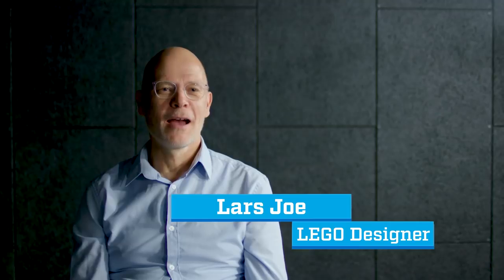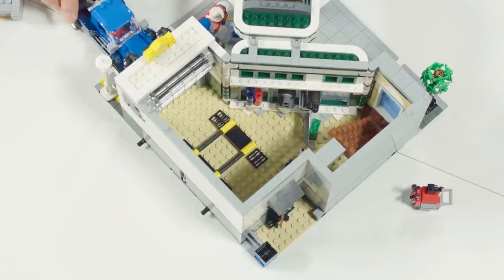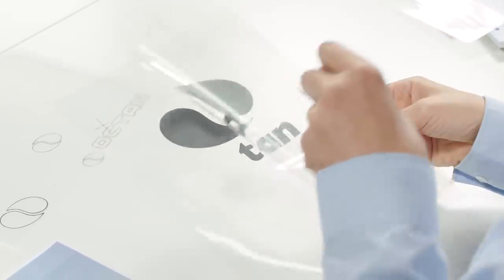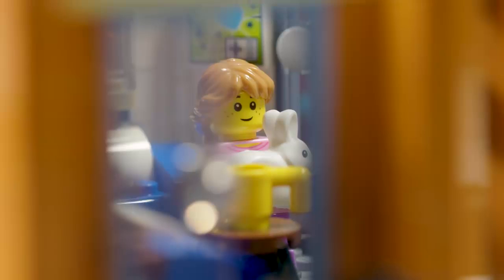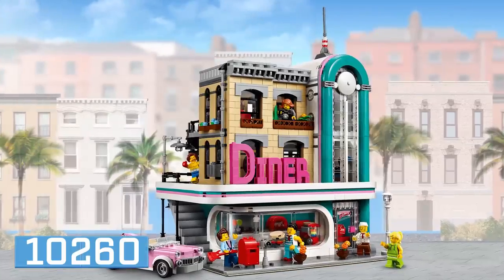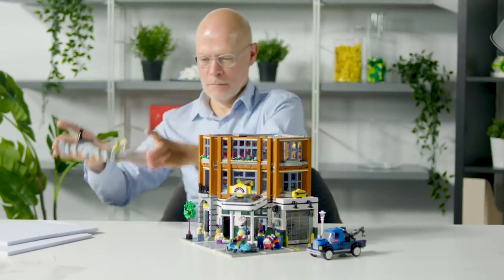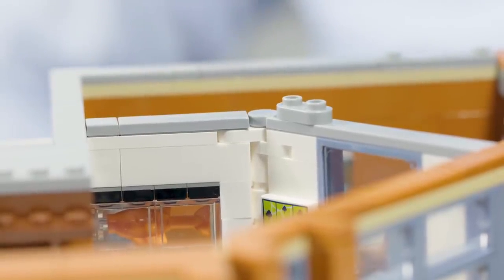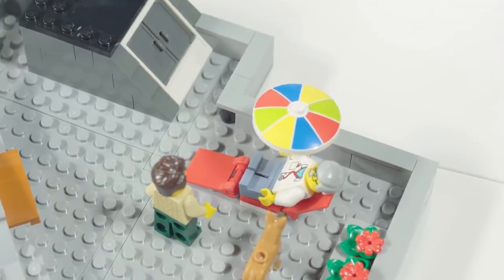LEGO® Creator Expert 10264 Corner Garage Designer Video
Drop by the LEGO® Creator Expert 10264 Corner Garage, where you’ll discover a world of fun and surprises! This amazing model comes with removable building sections for easy access to the highly detailed interior and comprises 3 stories. On the ground level there’s a 1950s-style gas station with fuel pump, kiosk and a vehicle workshop complete with a roll-up door, vehicle lift and tire mounter. At the mid-level animal clinic you’ll find an examination table, fish tank, and a waiting area with sofa, while on the upper level you’ll discover a well-equipped apartment with kitchen, TV, sofa, bed and a staircase that leads to a rooftop terrace with sun lounger, parasol and flower garden. The exterior of the building features a classic 1950s facade with signage, detailed windows and a decorative roofline, plus a sidewalk area with a tree and an ornate streetlamp. This charming addition to the Modular Buildings series has been designed to provide a challenging and rewarding building experience, full of nostalgia. Also includes a scooter, tow truck and 6 minifigures, plus parrot, bunny, dog, frog and fish figures.

 • Includes 6 minifigures: gas station owner, mechanic, vet, woman, man and a girl, plus bunny, parrot, dog, frog and fish figures.
 • The 3-level Corner Garage advanced building set comes with an array of brick-built details, including a detailed 1950s-style facade with gas station signage, windows, bay windows, arched doorway, roll-up vehicle workshop door, decorative roofline and a rooftop terrace, plus a detailed sidewalk area with tree and ornate streetlamp. This set also includes a tow truck and a scooter.
 • Ground level features a gas station with a bucket and a fuel pump with a flexible hose, plus a kiosk and a vehicle workshop for car service and repairs, featuring a cash register, tool rack and trolley, oil drum, tire mounter and working vehicle lift.
 • Mid-level animal clinic features an examination table, parrot perch, fish tank and a waiting area with sofa, armchair, table and flowerpot, plus the animal doctor’s desk lamp, microscope, mug, newspaper, envelope, scissors and syringe.
 • Upper-level apartment features a well-equipped kitchen with cookies baking in the oven, sink, pan, mug, salt and pepper, spoon and spatula, plus a sofa, bed, an old-fashioned TV, and a bathroom with toilet.
 • Rooftop terrace features a sun lounger, parasol and flower garden.
 • Tow truck features a working hoist.
 • Accessory elements include a window squeegee and a crash helmet.
 • Help the gas station assistant fill up the 1950s-style scooter.
 • Roll up the door to access Jo’s vehicle workshop, complete with tire mounter and working vehicle lift.
 • Remove the modular building sections to access the detailed interior.
 • New-for-January-2019 decorated elements include an animal clinic window, service station sign and a printed octane gas pump.
 • Special elements include new-for-January-2019 black ice skates, 2x6x2 window in sand blue, 1x1 medium gray roof tiles, 1x1 angle plate in dark blue and rare dark-orange elements in various shapes and sizes.
 • Collect and build an entire town with the LEGO® Creator Expert Modular Building 10243 Parisian Restaurant, 10255 Assembly Square and 10260 Downtown Diner.
 • This set includes over 2,560 pieces.
 • Tow truck measures over 2” (6cm) high, 5” (14cm) long and 1” (5cm) wide.